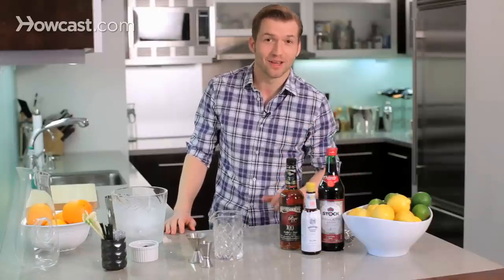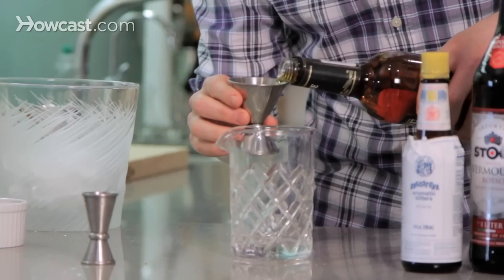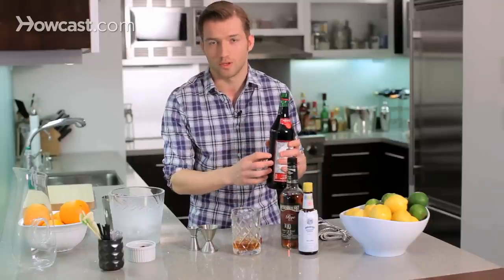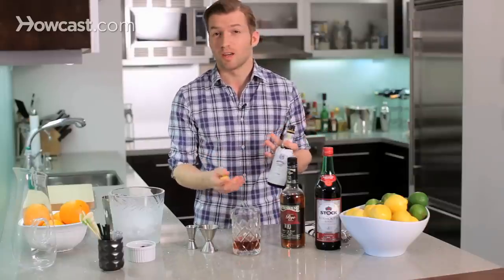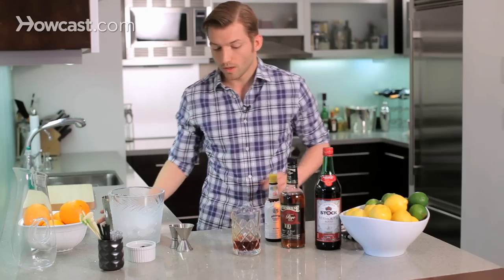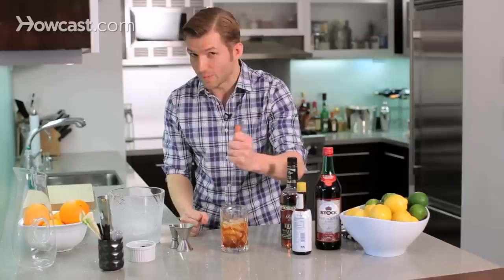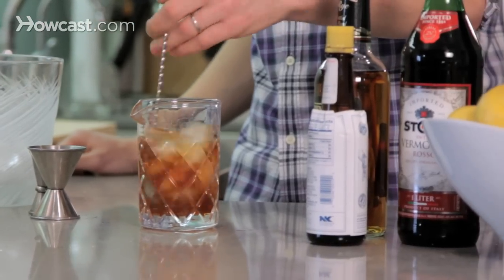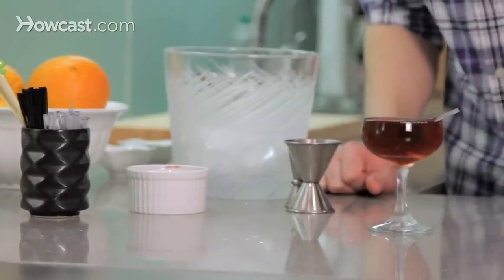How to Make a Manhattan | Cocktail Recipes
Recipe: 2-Ã‚_ oz Rittenhouse Rye; Ã‚_ oz Sweet Vermouth; 2 dashes Angostura Bitters. Stir and serve straight up. Garnish with 2 cherries on a pick.

I'm going to show you how to make a drink that's about as classic as classic can get, the Manhattan. Manhattan dates back to about the 1860's a long time ago when it was invented; when vermouth came over from Europe to America and then American's being the cocktail innovators that they were, decided to mix it with their favorite cocktail ingredient, whiskey; and the Manhattan was born. So we're going to start by using our base whiskey, two and a half ounces of rye whiskey.

I'm using rye whiskey as opposed to bourbon, which is what a lot of people use to make Manhattans. I'm using rye, because it's historically accurate for one, back in the 1860's rye was a little more popular than the bourbon. So that 's how the Manhattan was originally made. I also think it makes a little bit of a better drink, because rye is made of 51% rye grain, by law as opposed to bourbon, which is 51% corn. So bourbon is a little sweeter whereas rye is a little bit sharper and I think comes through better in the drink.

But if you prefer bourbon Manhattan's don't let me stop you. So that's two and a half ounces of rye whiskey and now the vermouth. I'm going to do three-quarters of an ounce vermouth. And again, the proportions; you know if you prefer something that's a little more whiskey forward or maybe something with a little more vermouth in it; feel free to take some liberties. These are just general guidelines.

Three-quarters ounce vermouth, an important note about vermouth, is that you really should refrigerate it once it's been opened. Even though it's been fortified with a little bit of alcohol it's still wine-based, so it will oxidize like wine and it will go bad. Since we only use three-quarters to an ounce at a time, it takes a long time to move through an entire bottle of vermouth, so remember keep your vermouth in the fridge or else it will go bad.

And now our final ingredient, just a three ingredient drink, about as easy as it gets is our bitters. This is angostura bitters, definitely the most common bitters that you'll find. You can even buy them in most bodega's, which is funny because they actually are 44.7% alcohol, higher proof than a lot of whiskeys, and any kid can buy them. So if you see a kid chugging angostura bitters, tell them that you're on to them. But I don't know why you'd do that, because I do not recommend drinking these by themselves.

They don't call them bitters for nothing. So now two dashes of bitters; one, two. Whoa, blow back. Again, we're making drinks, we're also making a mess. Okay, now we're done and we're going to stir this cocktail. Because all the ingredients are alcoholic, so we don't need to shake it, because we don't need to force the ingredients together as much.

We just need to kind of gently coax them into mingling, if you will. And you can really fill it up with a lot of ice. I like to have the ice sort of just above the level of the drink, so that it really gets in there.  Now when you're stirring you're doing two things. You are chilling and diluting at the same time. And you're not stirring kind of like you're stirring cake batter, you know? It's just gently gliding around the outside of the glass, and stirring takes time to perfect, so it's effortless when you're making cocktails.

I mean I used to go home, and just stir water and ice after work, and try to perfect it. Until it got to the point where it was effortless. So don't feel bad if it doesn't look as sexy as this. About 20-25 seconds of stirring should do it and now it's time to strain our drink. i put a glass in the freezer, so it'll get nice and cold, and keep this freezing drink, freezing.

All right, nice, frosty glass. All right and for our garnish, we're going to use a cherry. These are the best cherries you can buy. They're called Luxardo cherries. They're a lot better than your normal maraschino cherry. They're expensive, but totally worth. And with our garnish we are done and that is how you make a Manhattan.